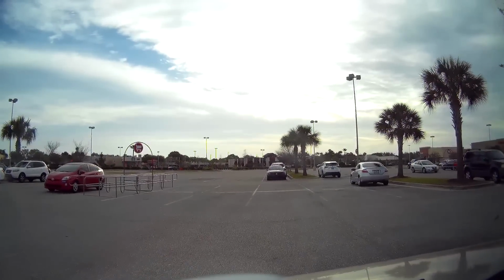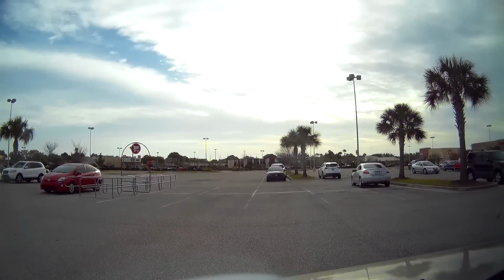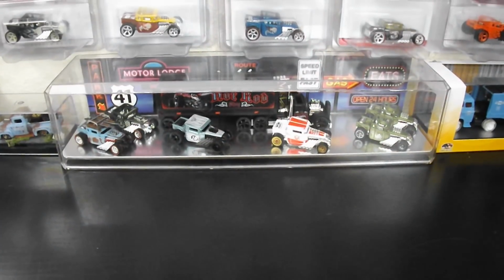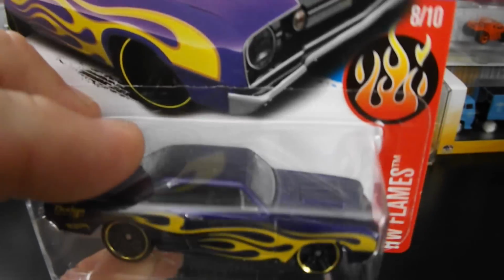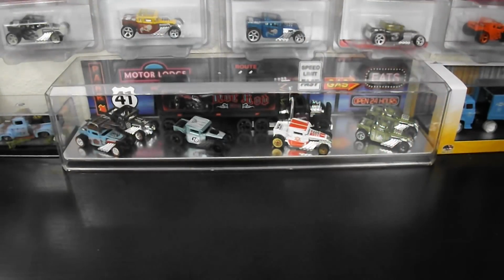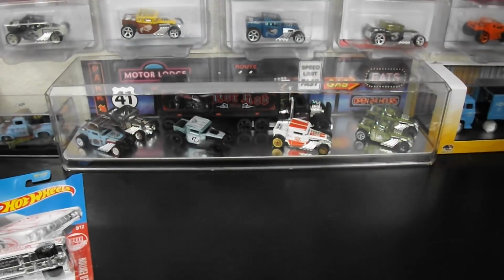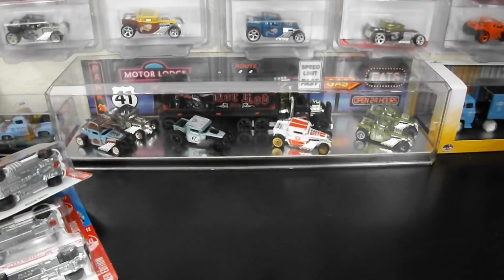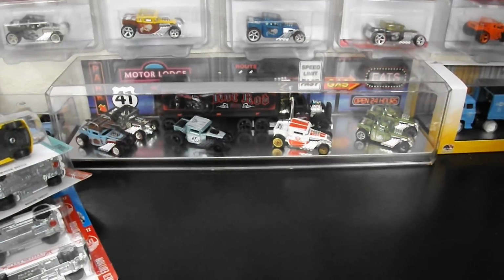IN STORE HOT WHEELS HUNTING HAUL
This week I did some in store hot wheels hunting, I ended up finding some hot wheels from G and H case. Follow along and check out what I found

Music
Artist Take five
Song Badman

Hot wheels hunting hot wheels hot wheels haul